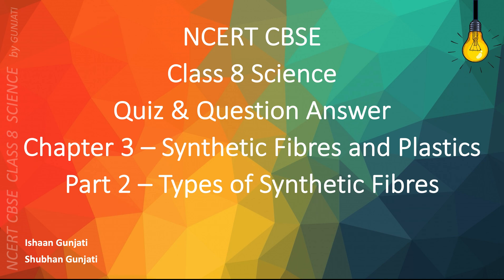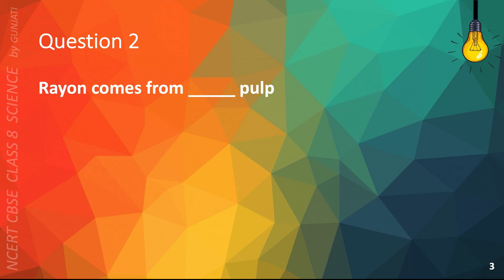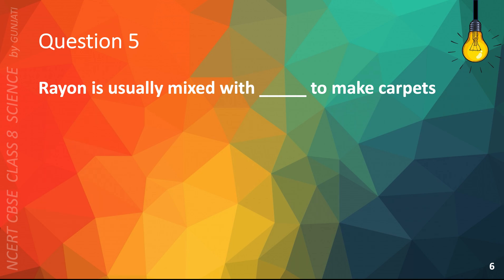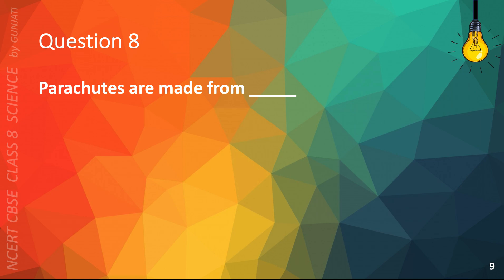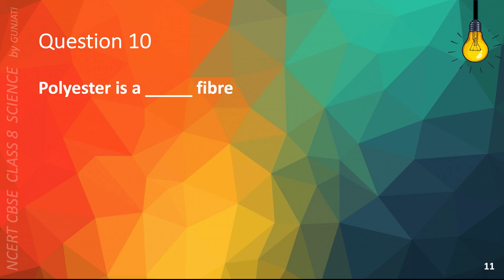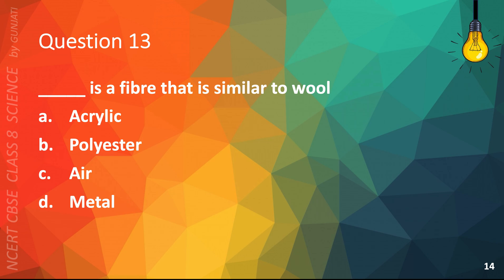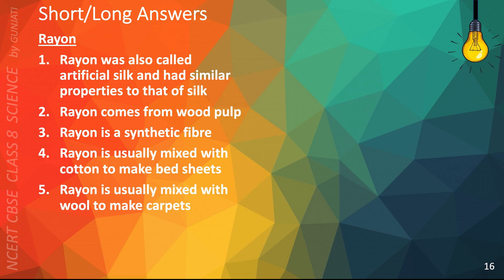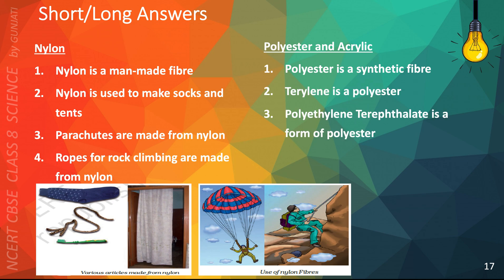NCERT CBSE Class 8 Science - Chapter 3 Part 2 - Synthetic Fibres & Plastics - Quiz & Question Answer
Chapter 3: Synthetic Fibres and Plastics, Part 2: Types of Synthetic Fibres

In this Class 8 Science video, we discuss Part 2: Types of Synthetic Fibres of Chapter 3: Synthetic Fibres and Plastics

Please use the link below to watch all videos of Chapter 3: Synthetic Fibres and Plastics, in one go